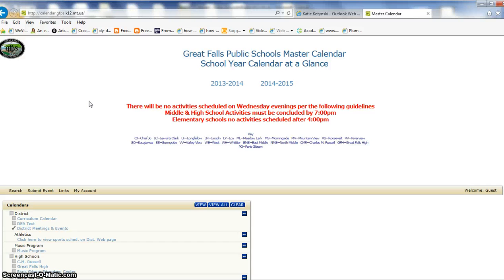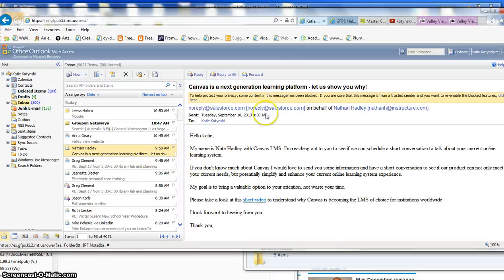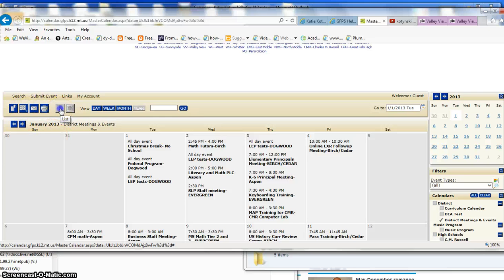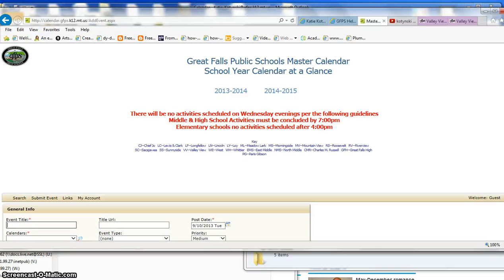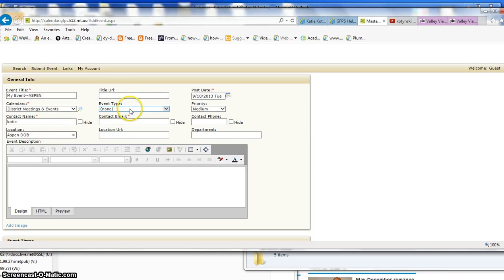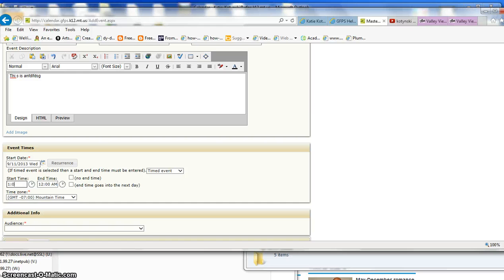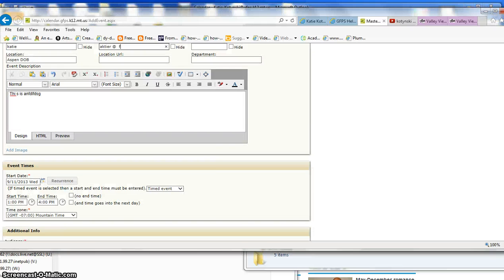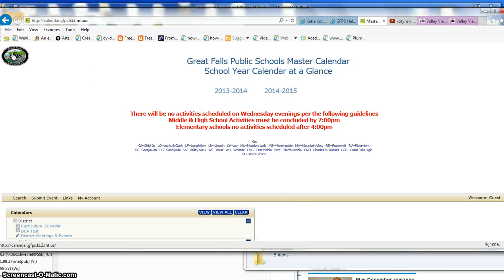Get the Most out of the GFPS Master Calendar